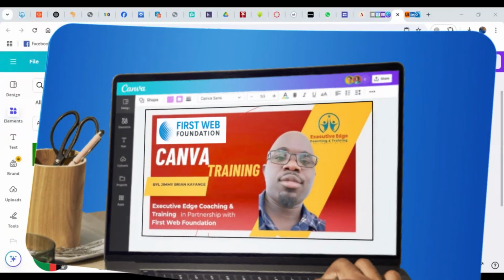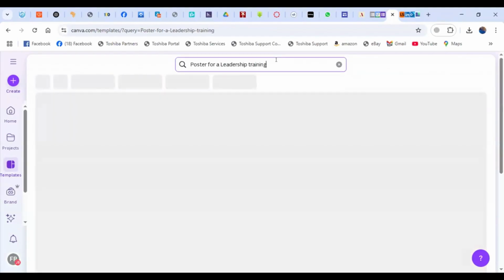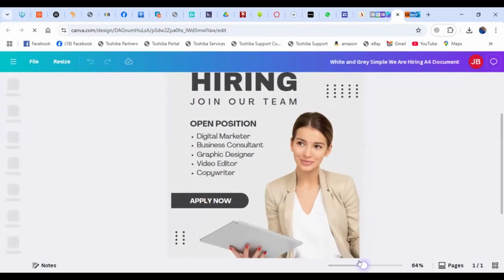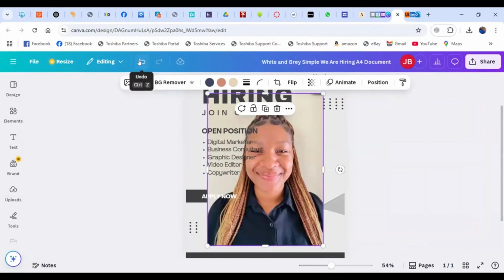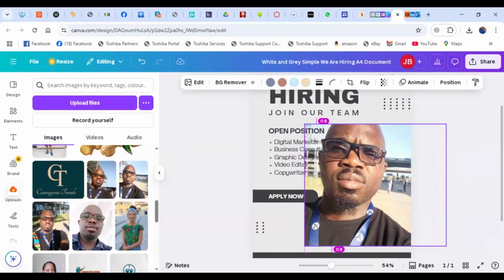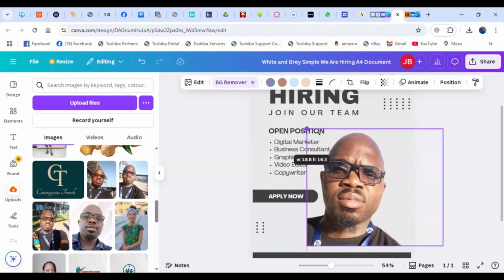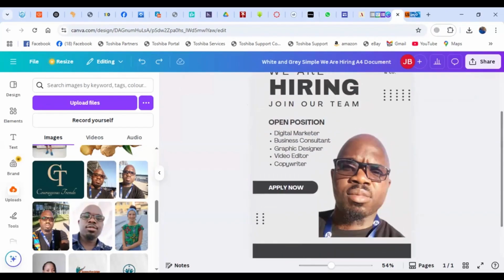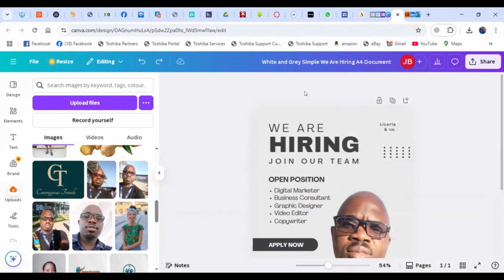SESSION 4: How to Design Stunning Posters With Canva for Powerful Campaign Visuals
Design impactful posters that spread awareness and inspire action. Learn professional poster design techniques using Canva's free tools to create materials for awareness campaigns, fundraising drives, and community events.

This tutorial focuses on creating posters that tell compelling stories and motivate viewers to support your cause. You'll master the art of visual storytelling.